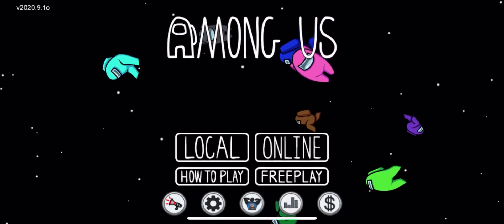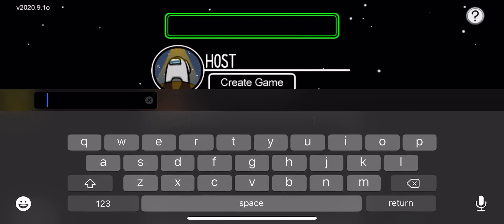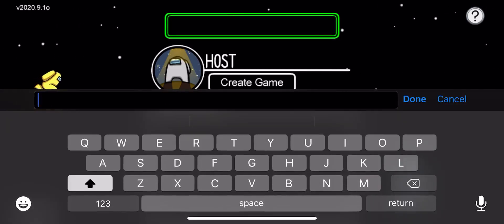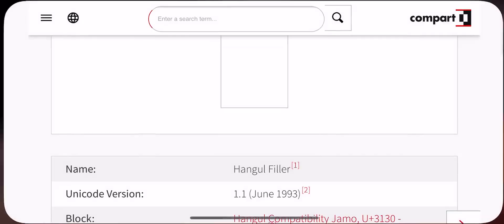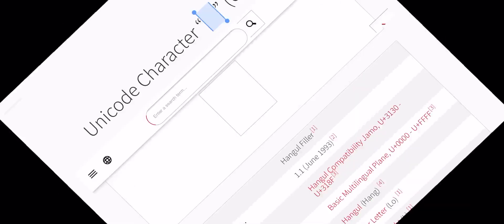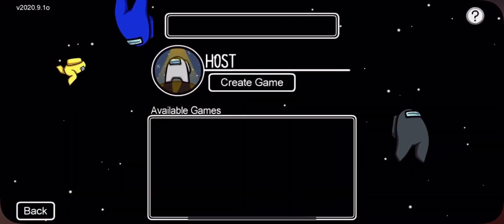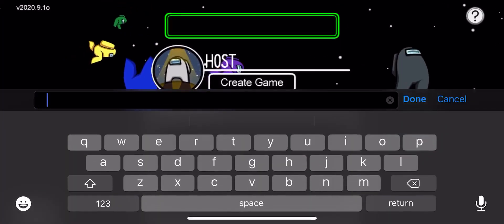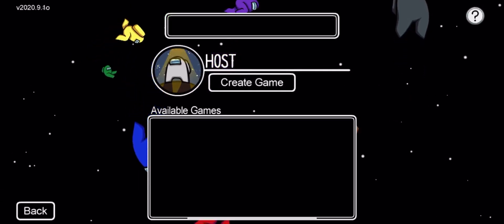How to get an Invisible/Blank Name in Among Us! Mobile (Working 2020)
Today I'm going to be showing you how to get an invisible or blank name in the recently popular game Among Us! Among us is a game that was released in 2018, however, it has recently gained massive popularity as many large streamers and YouTubers have begun to stream and record it. It is a murder mystery style game that results in imposters trying to kill all of the crew members without being caught, and an invisible name could possibly allow an advantage!